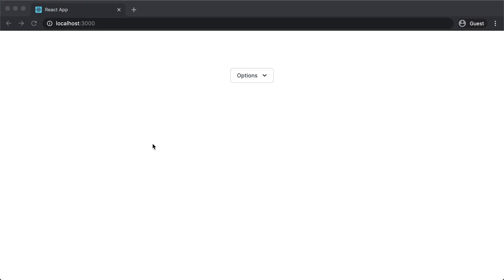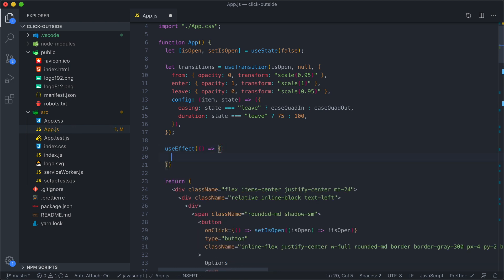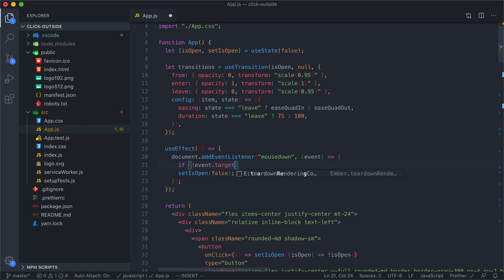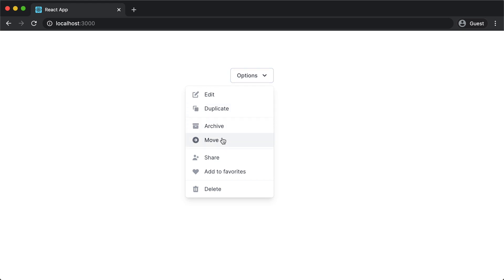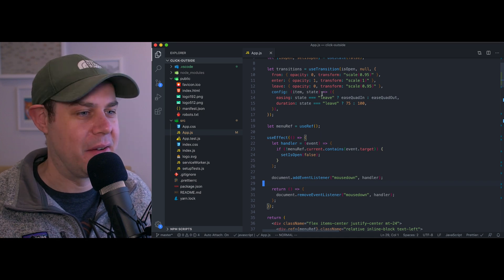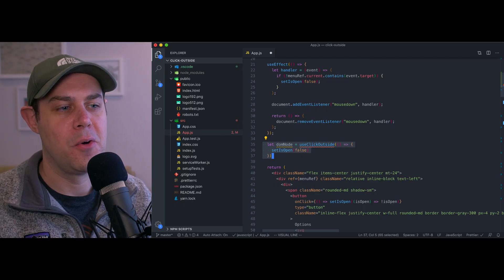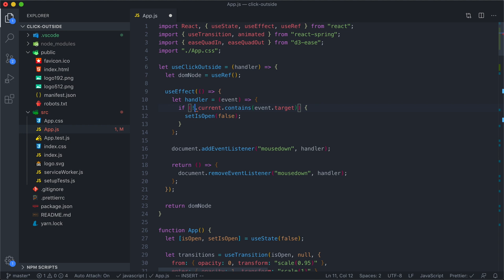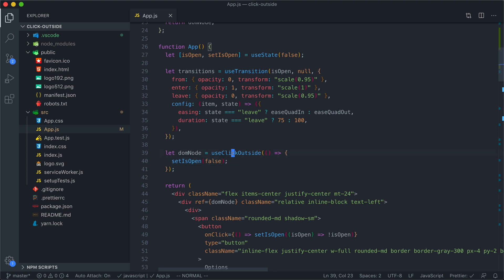Click Outside to Close - React Hook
In this video I'll show you how to make a hook that runs whenever the user clicks outside of a DOM node.